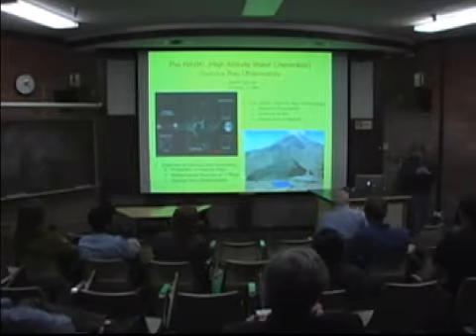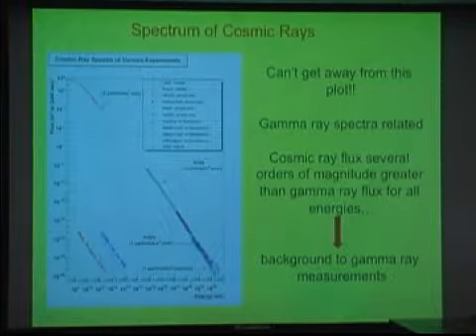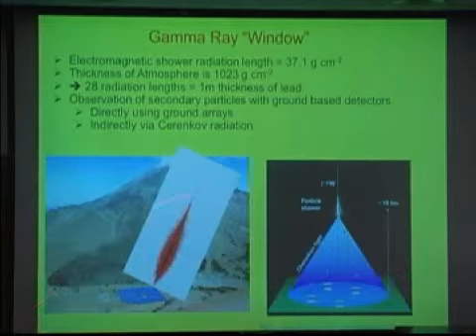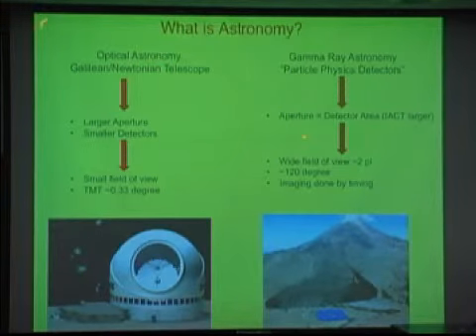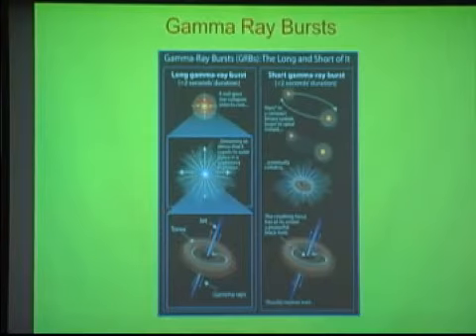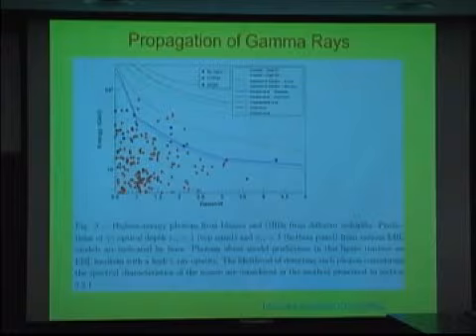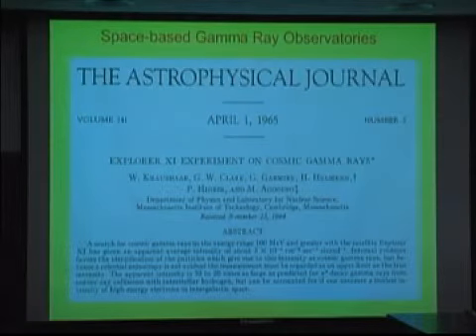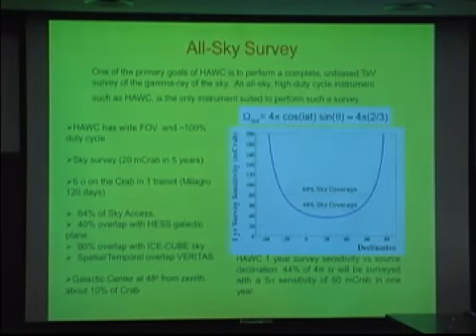Colloquium: Wayne Springer, March 23, 2012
"THE HIGH ALTITUDE WATER CHERENKOV(HAWC) GAMMA RAY OBSERVATORY"

Dr. Wayne Springer

The High Altitude Water Cherenkov (HAWC) gamma ray observatory is a high duty cycle, wide field of view gamma ray observatory sensitive to gamma rays in the energy range from below approximately 100 GeV to above 100 TeV.HAWC will observe the extensive air showers initiated by gamma rays using a water Cherenkov technology developed by the Milagro experiment. The detector has been optimized for sensitivity to gamma rays with good rejection of the cosmic ray background. Construction of the HAWC observatory located at an elevation of approximately 4100 m on Sierra Negra Mountain in Mexico began with a test array of seven water Cerenkov detector (WCD) tanks in 2011. A discussion of the detector design and science capabilities of the HAWC observatory will be presented. The presentation will begin with an overview of the field of gamma ray astronomy and how gamma rays can be used to view the universe.